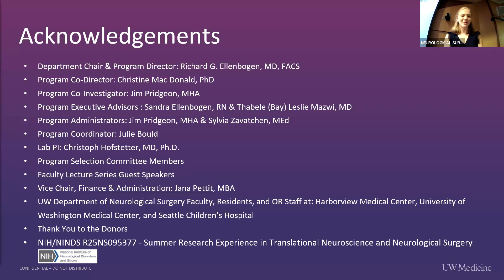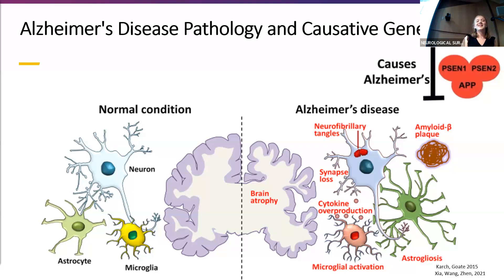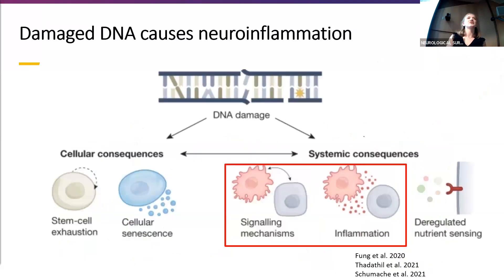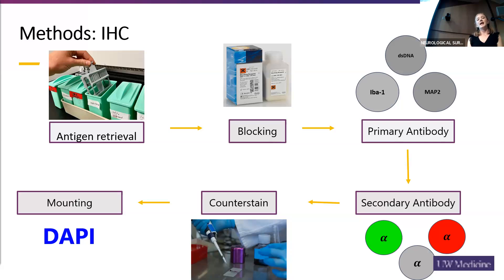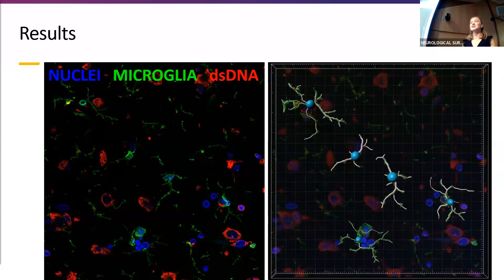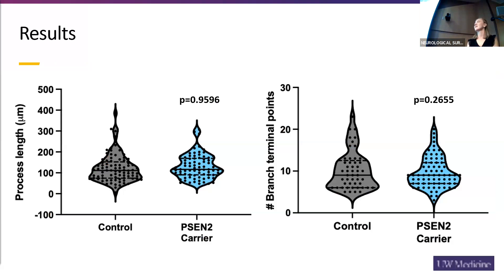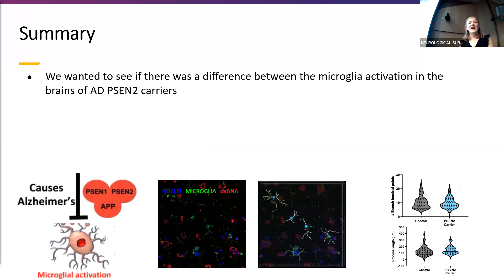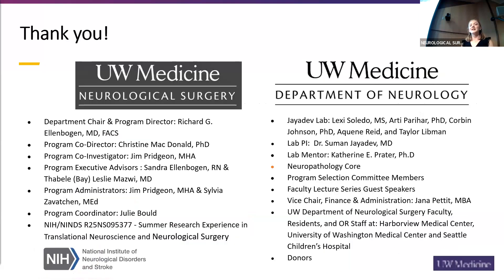8/11/2023: Anna Weldon (Jayadev Lab)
“Investigating Microglia Activation in the Brains of Alzheimer's Disease PSEN2 Mutation Carriers"